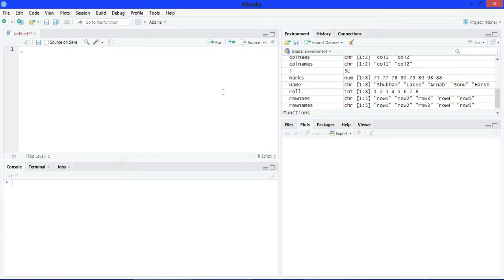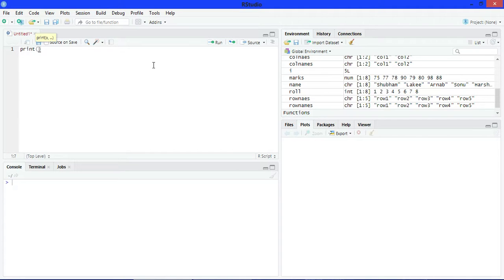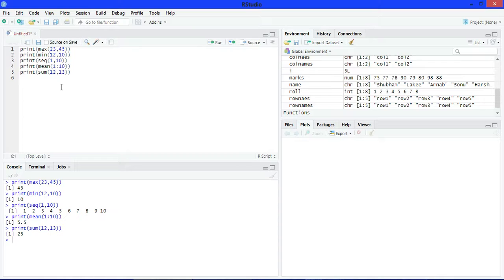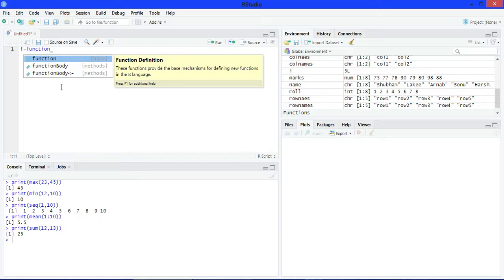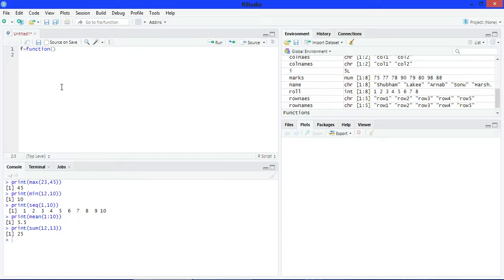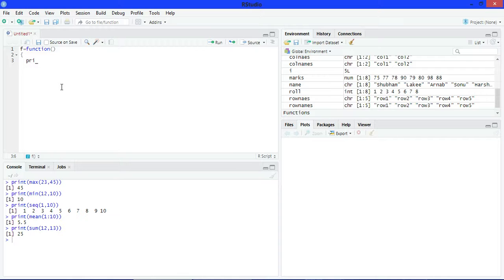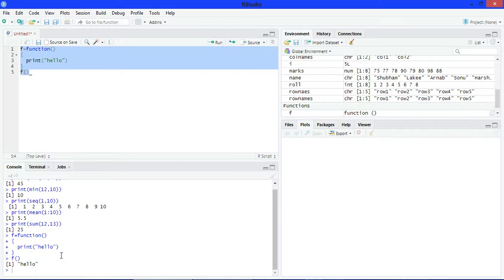13 Function in R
13 Function in R